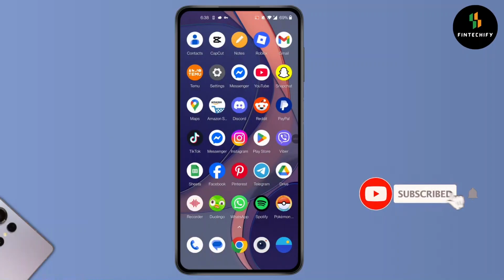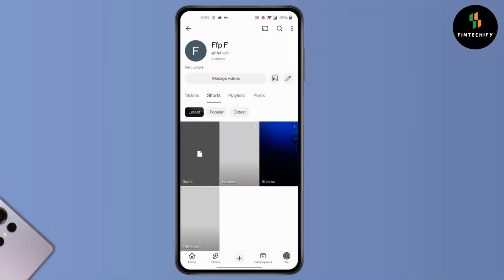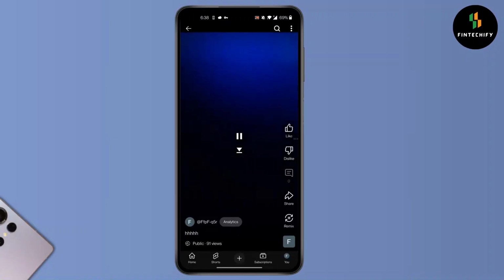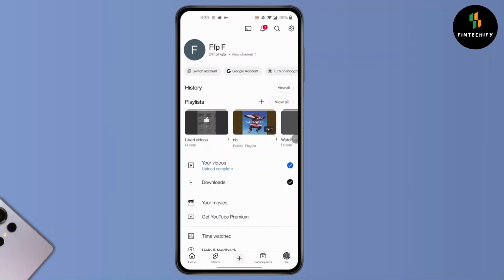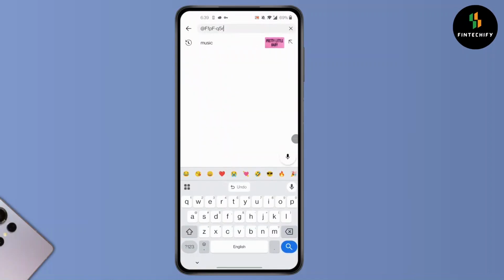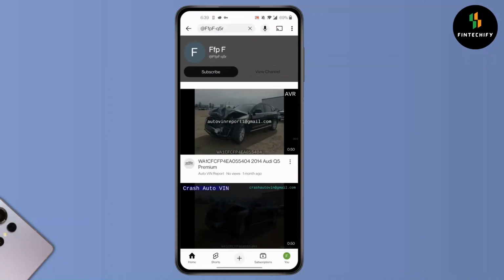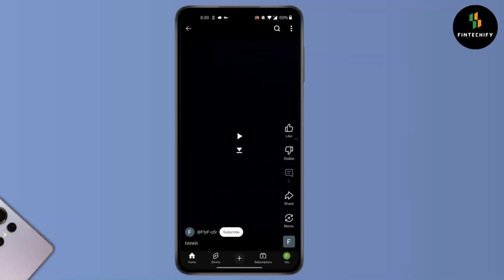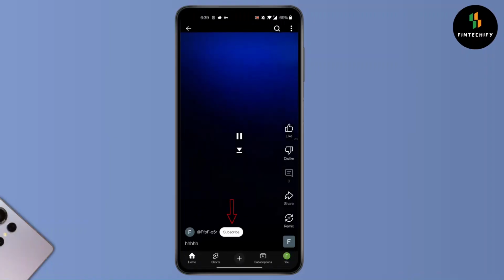How to Add Subscribe Button to YouTube Shorts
If you want to grow your channel and increase subscribers with Shorts content, this video is for you.

What You’ll Learn:
• How to use branding watermark in Shorts
• How to enable YouTube branding button